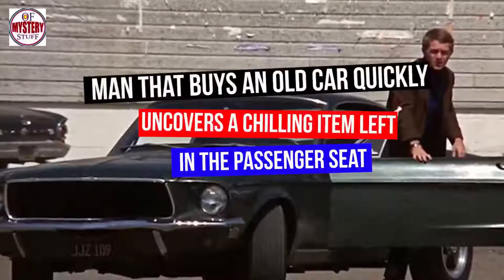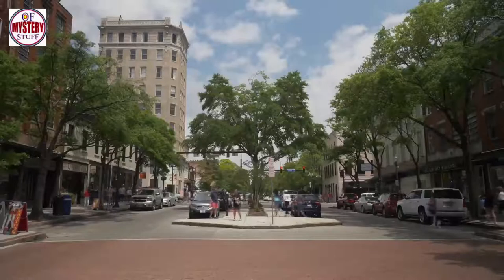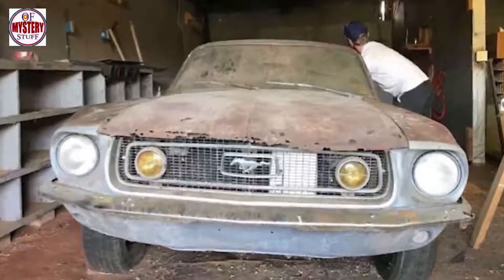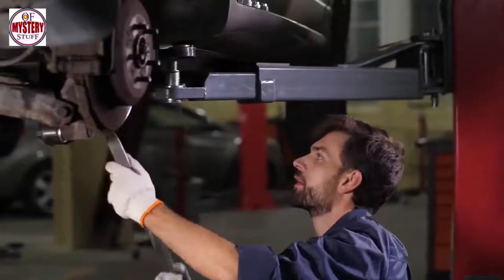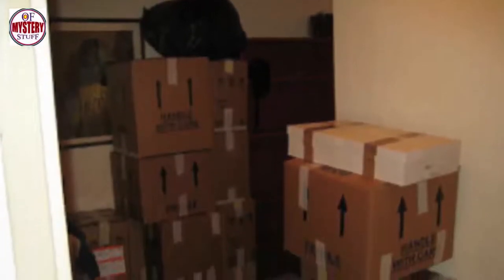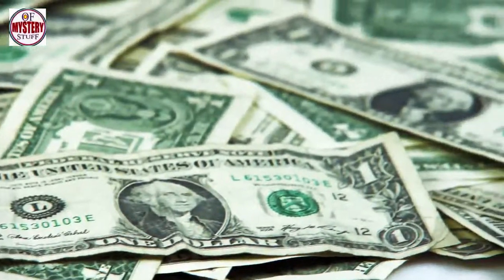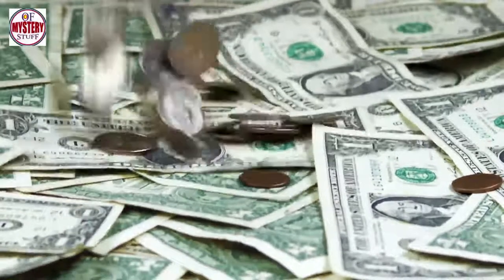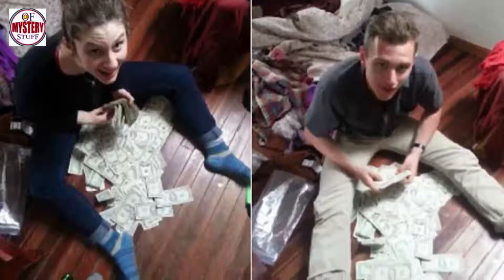Man That Buys An Old Car Quickly Uncovers A Chilling Item Left In The Passenger Seat.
Unsolved
mysteries
Unsolved mysteries
mysteries unsolved
Mystery
mystery
mystery box
mystery package
mystery shopping
mystery of the disappearance of cody dial
mystery ke
mystery girls
mystery of love
mystery movie
mystery music
mystery queen
mystery,
martin mystery
adventure mystery
martin mystery
mystery movies
mathematical mystery tour
mystery
mystery leopard
sharkboy mystery mission,
sprmysteryman
mysterymanplayz
mystery 13
mystery esc
mystery  be cool scooby doo,
mystery skulls
battlefield  mystery
anime ep mystery
mystery meat
mystery girl
world warmystery
mystery roblox
mystery decals
sims  mystery
murderer mystery
mystery decals in a row
3 mystery riddles
mystery lane berwick maine
mystery decals
mystery eggs
sims mystery
stuff
stuff dog
stuffing box
assembly drawing
stuff for free
stuffed
stuffing
stuffed burger
stuffy nose
stuffed animals
stuff again
stuff with scout fly
staff academy
psn stuff
random stuff
mcpe stuff,
minecraft stuff,
hero stuff
staff 13,
staff mineplex,
staff griefed,
bk staff
the ghost
the best
the canterville
 ghost class

abandoned places
abandoned places in kentucky
abandoned oregon
abandoned places in oregon
200 years of varnish removed from a painting
abandoned places in south carolina
abandoned
abandoned chicago
abandoned illinois
abandoned chicag
oregon abandoned places
2122 north clark street
abandoned ohio
synagogue tunnel
abandoned places in illinois
nephilim